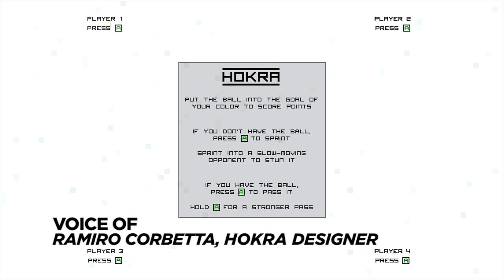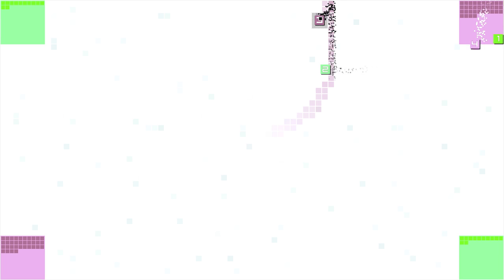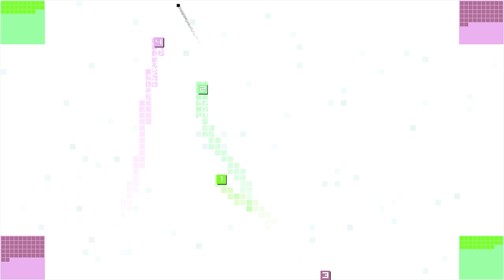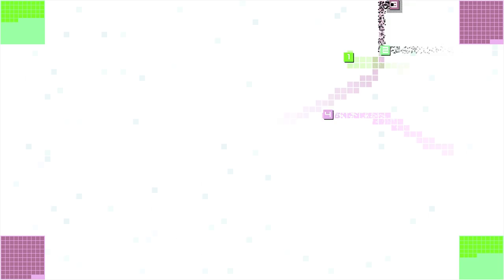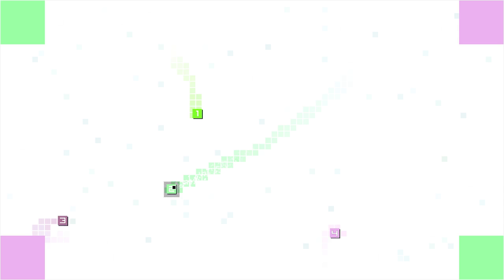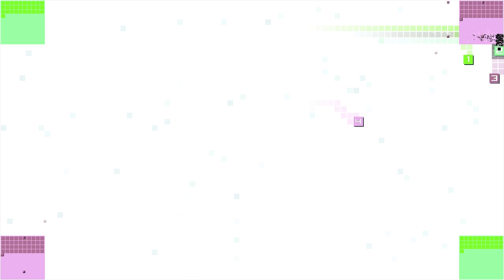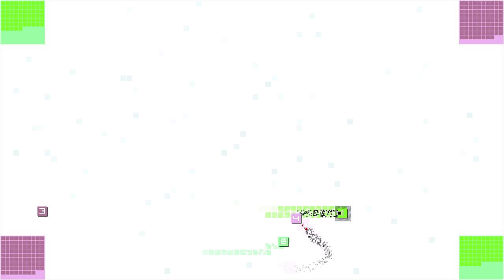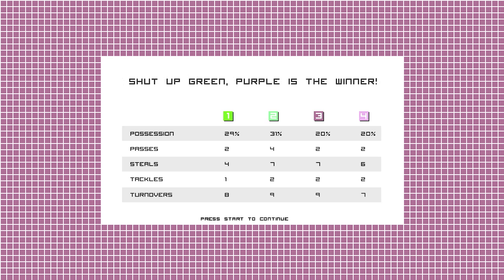We Sit Down With Hokra: A Minimalist Indie Sports Game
Kotaku sat down with Hokra designer Ramiro Corbetta to play a round of his new minimalist, indie sports title.

For more coverage, visit Kotaku.com